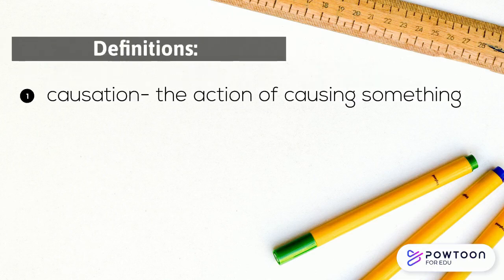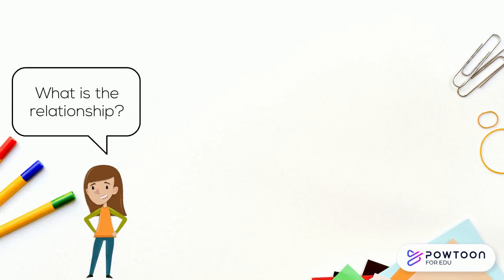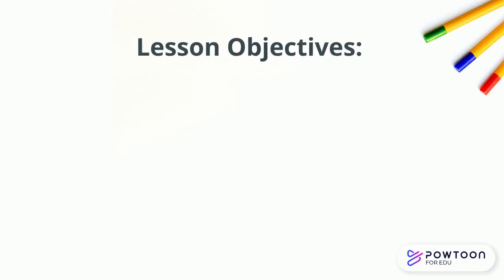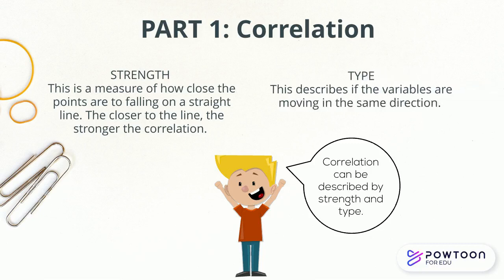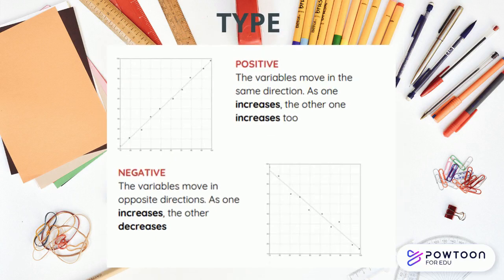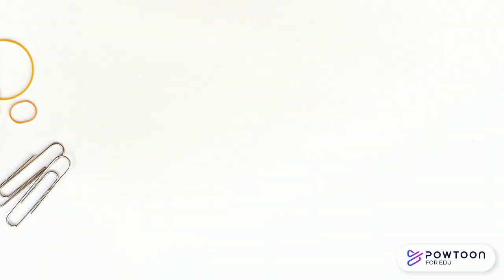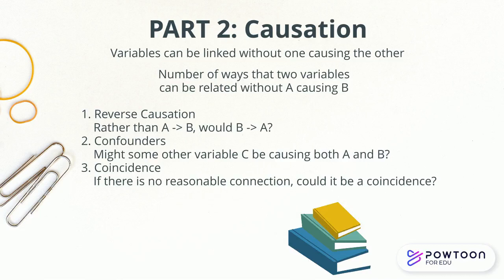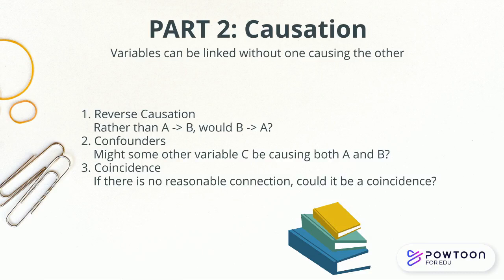Causation and Correlation